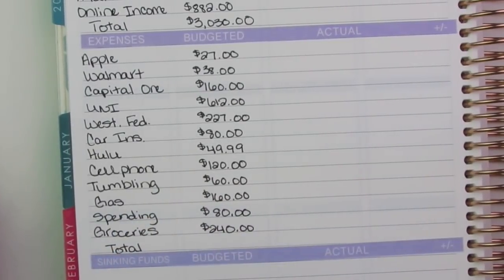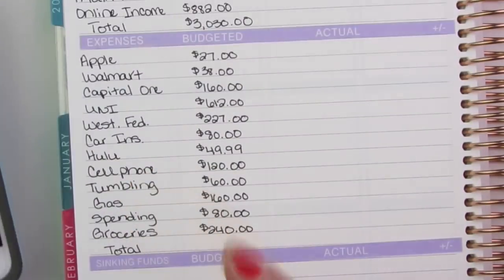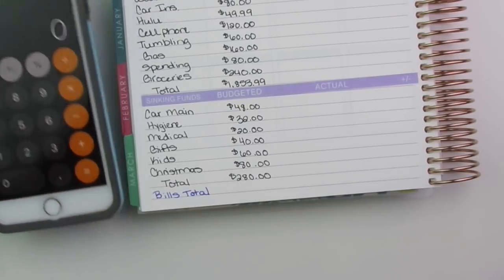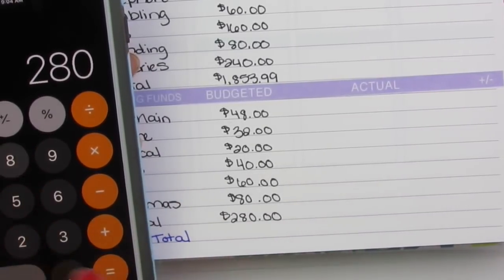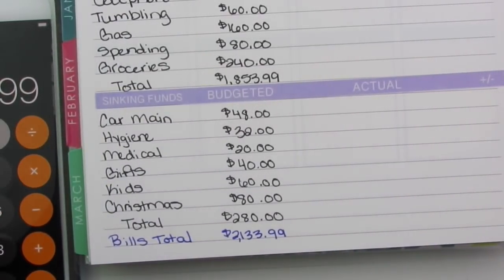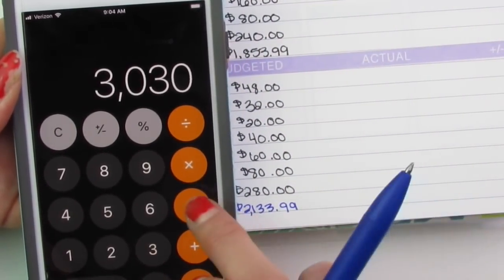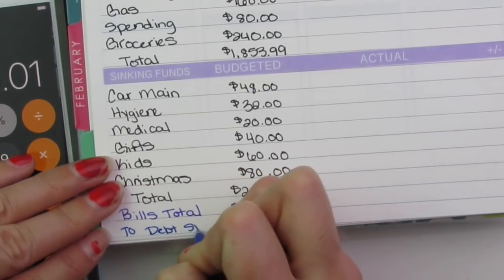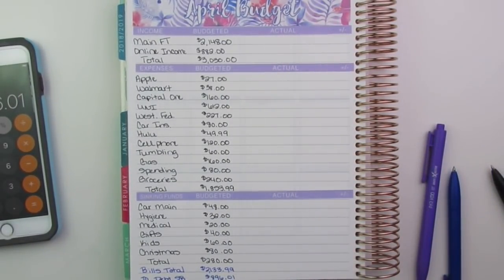Budget With Me | April 2019 | Monthly Budget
My first budget with me, for the month of April!

PRODUCTS AND EQUIPMENT